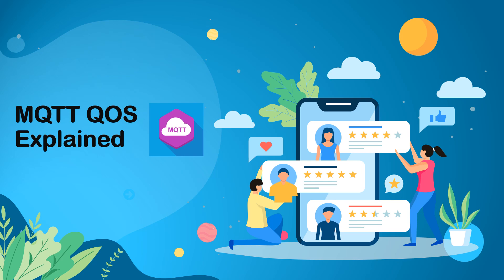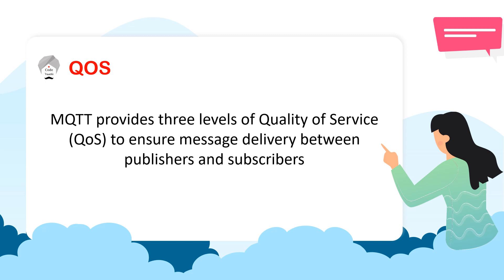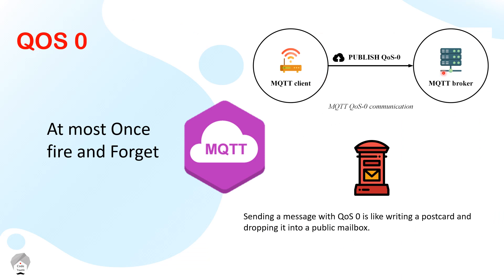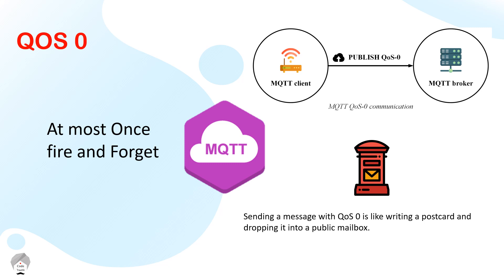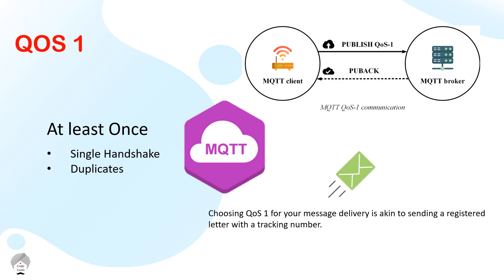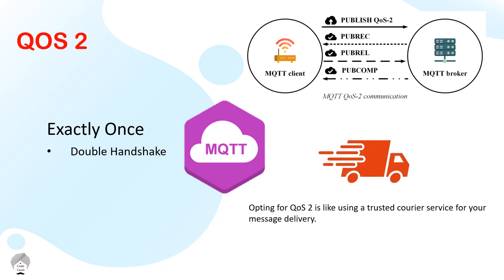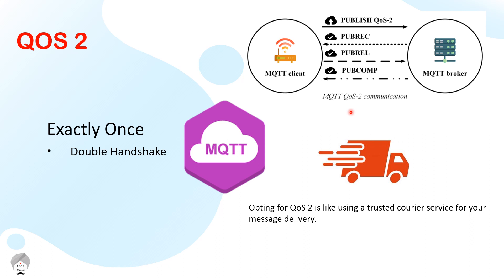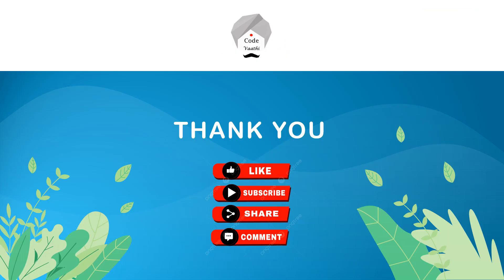MQTT QOS Fully explained with Real life examples - Quality of Service explained easy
MQTT (Message Queuing Telemetry Transport) defines three levels of Quality of Service (QoS) to control the reliability and assurance of message delivery between MQTT clients. Let's take a closer look at each QoS level:

1. QoS 0 (At most once): This is the lowest level of QoS. When a message is published with QoS 0, it is delivered to the subscribers with a "best effort" approach. The message is sent once by the publisher, and it is not acknowledged or guaranteed to arrive at the subscribers. There is no retransmission or persistence mechanism. If a subscriber is unavailable or disconnects at the time of publishing, it will miss the message.

2. QoS 1 (At least once): QoS 1 provides a higher level of reliability. When a message is published with QoS 1, the publisher ensures that the message is delivered at least once to the subscribers. After publishing the message, the publisher waits for an acknowledgement (PUBACK) from each subscriber. If the publisher doesn't receive the acknowledgement within a certain time period, it resends the message. This level of QoS guarantees that the message will be delivered, but it can result in duplicates if the publisher resends the message due to non-receipt of PUBACK.

3. QoS 2 (Exactly once): QoS 2 is the highest level of reliability and ensures that the message is delivered exactly once. It employs a two-step handshake process between the publisher and subscribers. After publishing the message, the publisher waits for an acknowledgement (PUBREC) from the subscribers. Once the publisher receives PUBREC, it sends a release (PUBREL) message, and the subscriber acknowledges it with a final acknowledgement (PUBCOMP). This process guarantees that the message is delivered only once, eliminating duplicates.

The choice of QoS level depends on the specific requirements of the application and the importance of reliable message delivery. QoS 0 is suitable for scenarios where occasional message loss is acceptable, and the focus is on lightweight and efficient communication. QoS 1 provides a balance between reliability and overhead, ensuring at least one delivery but allowing for duplicates. QoS 2 is the most reliable but introduces additional overhead due to the handshake process.

When using MQTT, the publisher and subscriber can negotiate and agree on the desired QoS level for each message exchange, allowing flexibility based on the needs of the application.